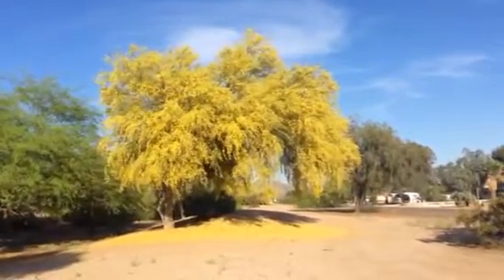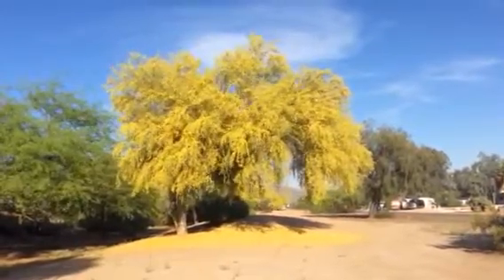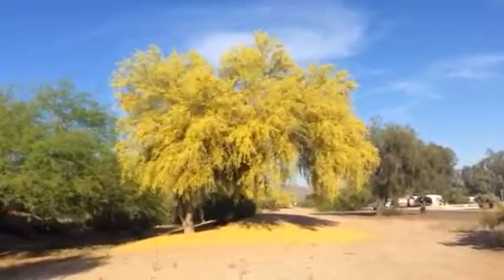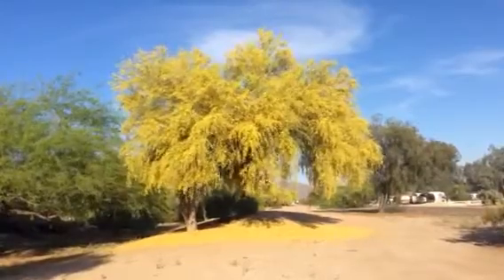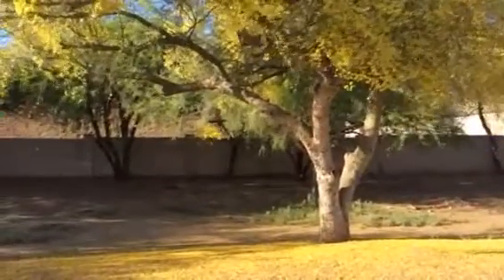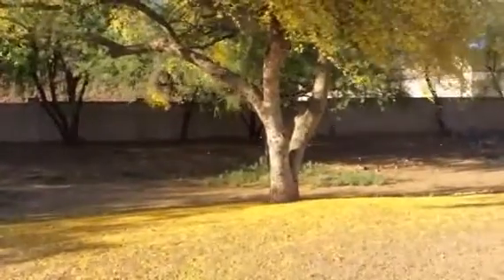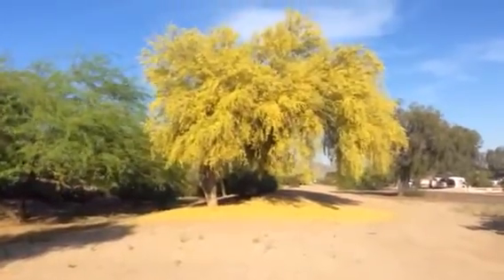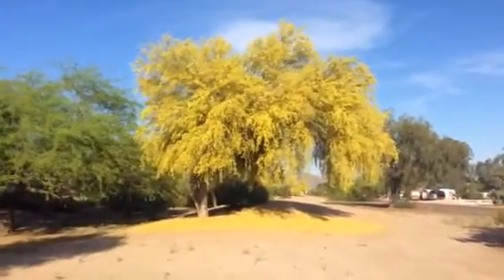Palo Verde tree